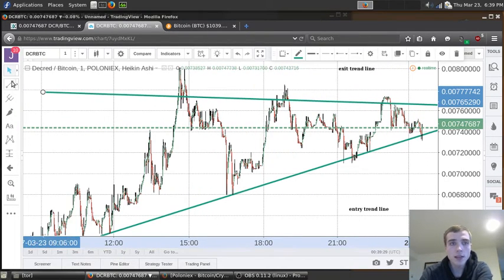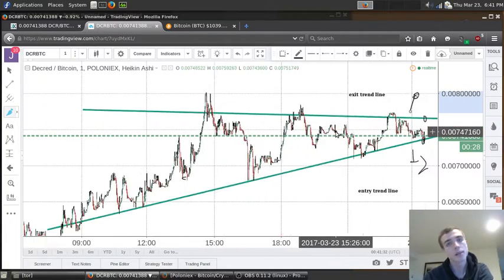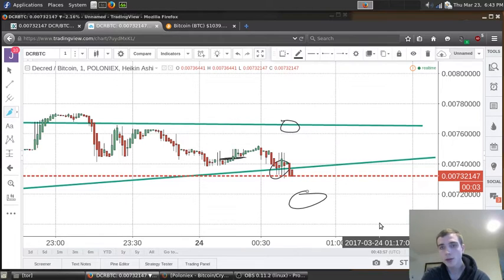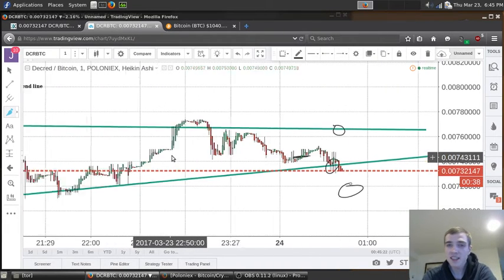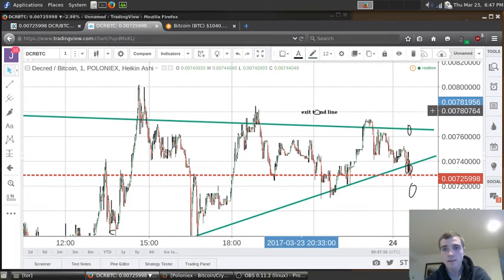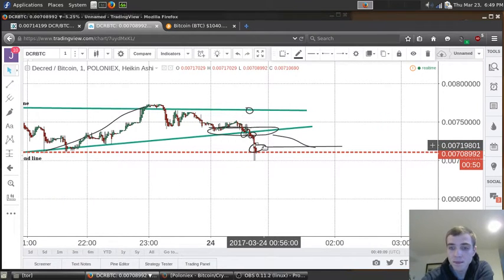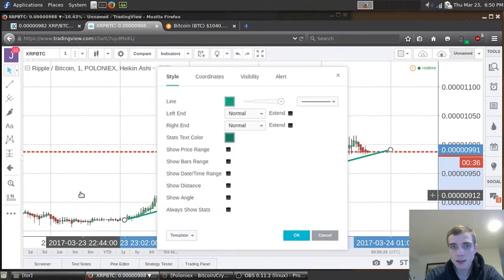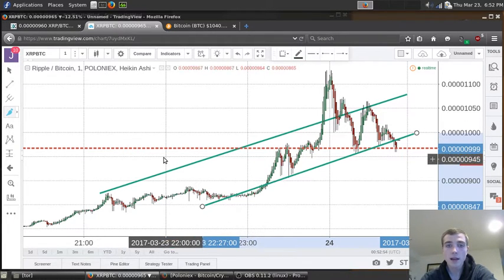Thursday trading tips episode 3 testing new trading plans